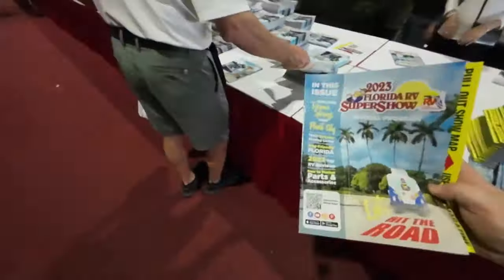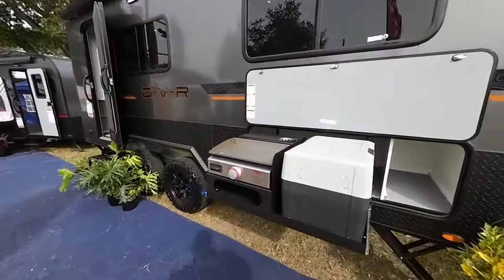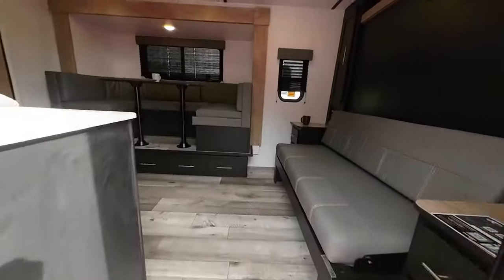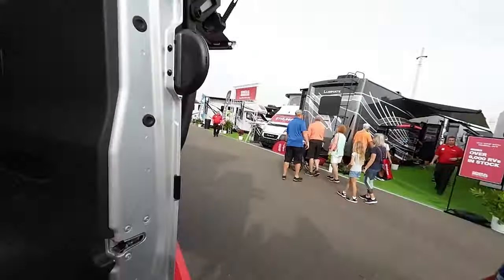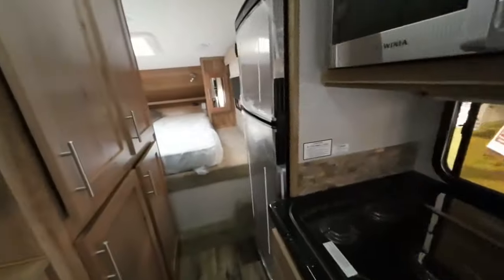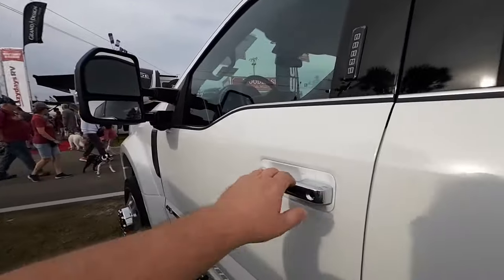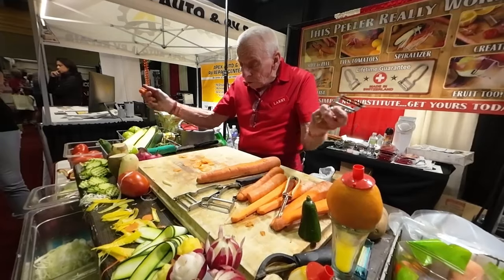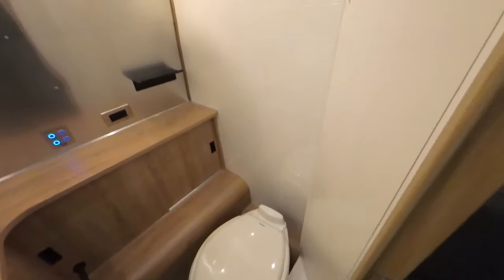Exploring The Tampa RV Show | RVs and Trends 2023 | RV Super Show | Now We Roam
Join me on an exciting RV adventure at the Tampa RV Show 2023! Watch as I explore a variety of campers, check out the latest exhibits, and even meet some incredible fellow travelers like Eric the Nomadic Fanatic, Cory, Jessie, and the kids from Finding Our Someday, along with Kyle and Renee from Happily Ever Hanks. Get ready for a day filled with RV inspiration and fascinating encounters!

Equipment used in this video:
DJI Osmo Action 3

Hold onto your wanderlust hats, explorers! The Reflection and I are gearing up for one last hurrah before I downsize (and maybe upsize my sense of adventure!) in a major way. Yep, you guessed it—my trusty 2008 Okanagan truck camper is coming out of retirement (after, ahem, some fire-related TLC)!

Don't worry, the Reflection ain't going anywhere...yet. Think of it as a farewell tour of stunning locations before we unleash the Okanagan's power! But here's the twist: the Okanagan might be a little singed around the edges thanks to that fire (think "rustic charm," not "disaster zone").

So buckle up for a double dose of exploration: epic landscapes with the Reflection now, then wild, fire-forged adventures with the Okanagan—who knows, you might even see me duct-taping my way to hidden waterfalls!

Any suggestions for must-explore, dusty detours? Spill the beans in the comments below! Let's conquer some hidden gems (and maybe some fire extinguisher malfunctions) together! ✨

Stay curious, chase the sun, and keep your spirit wild, I'll see you around the bend. Happy Roaming!

Intro 00:00
Geneva 25VA by Thor 00:44
One Man Band 01:28
Alliance Paradigm 382RK 01:47
Intech OVR Expedition 03:29
Intech Luna Rover 04:22
Intech Flyer Explore 04:52
Super Show Entertainment 05:19
Keystone Springdale 1810BH 06:49
Dutchmen Yukon 421FL 07:29
Thor Sanctuary 19P 09:31
Thor Magnitude LV35 10:44
Host Truck Campers 12:19
Northern Lite Truck Camper 14:30
I'm Lost 15:44
Ford Trucks 15:58
Exibit Hall 16:45
Punisher Electric Bikes 17:58
B&M Hitches 18:02
Dog Licks Camera 18:36
Kitchen Craft - Cooking For Life 18:43
Swiss Engineered Peeler 19:00
Airstream Classic 33FB 20:18
Airstream Interstate Tommy Bahama Relax Edition 21:11
Airstream Pottery Barn 28RB 22:26
Exit 23:23
End 24:25
Cat 25:02